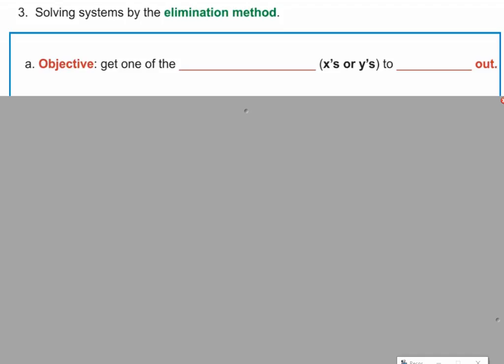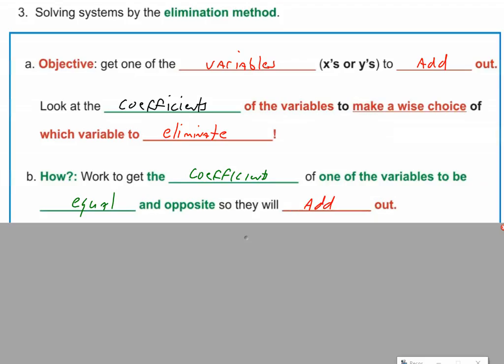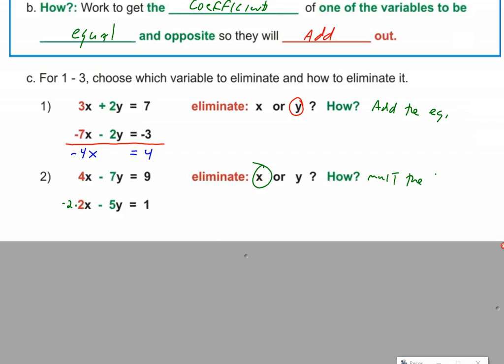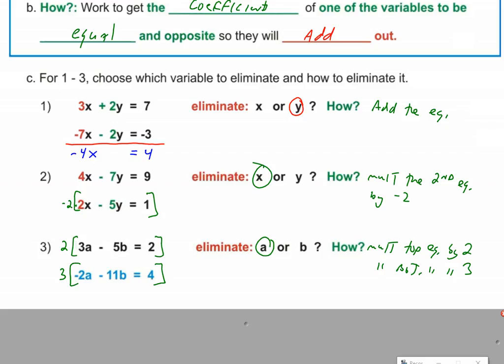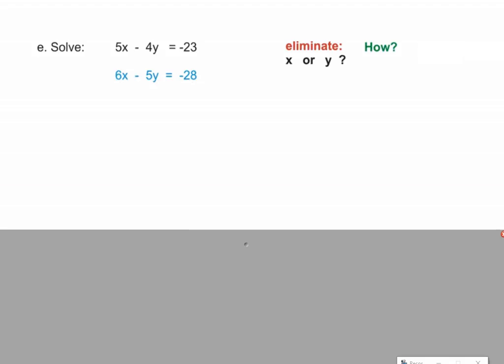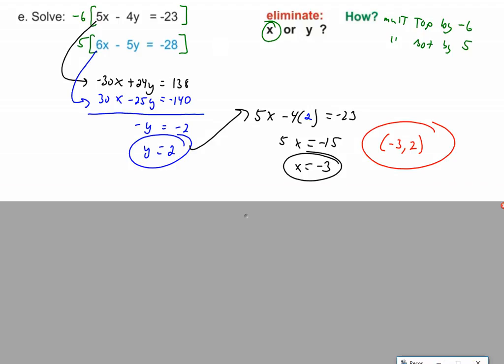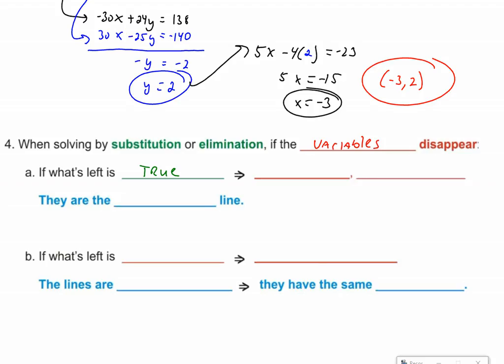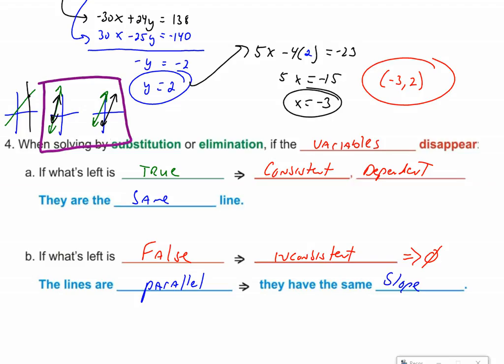Algebra 2 Lesson 3.2B Solving Systems of Equations by Elimination by Rick Scarfi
I explain what to think to get started and then how to solve. I also explain how to determine the solution if the variables add out.